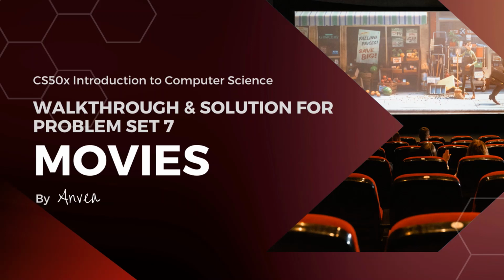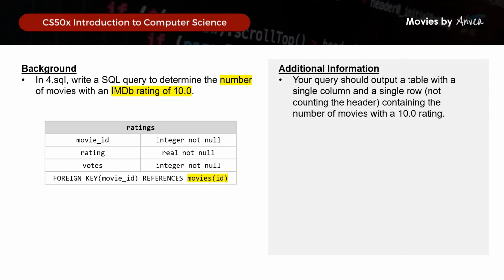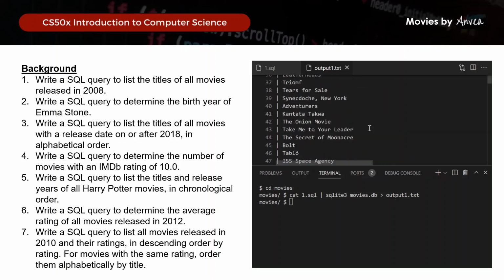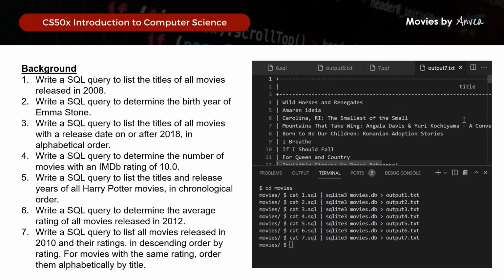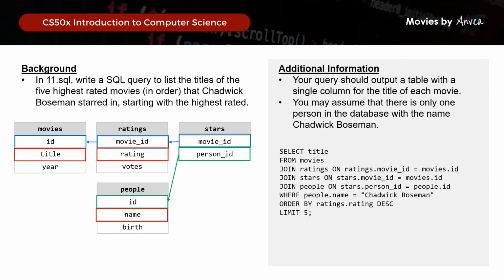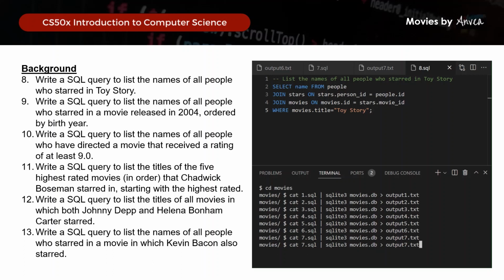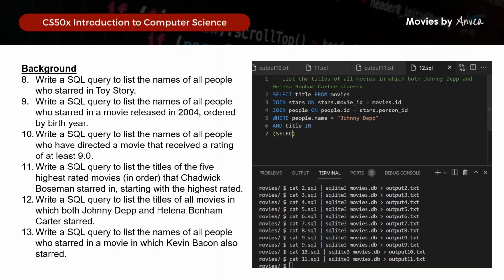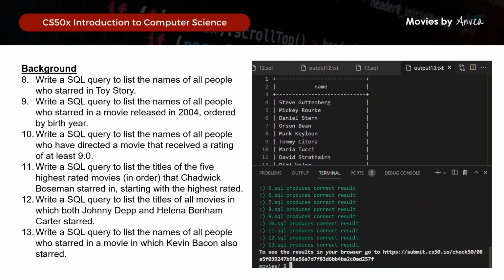[2023] CS50 - (Week 7) Movies Solution | Walkthrough & Guide for Beginners | By Anvea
(This solution has been checked and verified for 2023.)

This is CS50. CS:50 Introduction to Computer Science is an entry-level course taught by David J. Malan. Languages that you will learn include C, Python, SQL and Javascript plus CSS and HTML.

In this video, I will walk you through the solution for Week 7 - Movies.